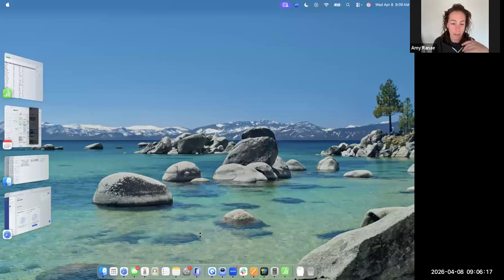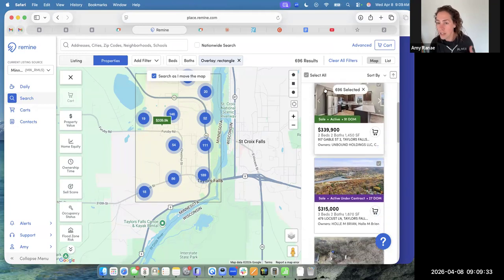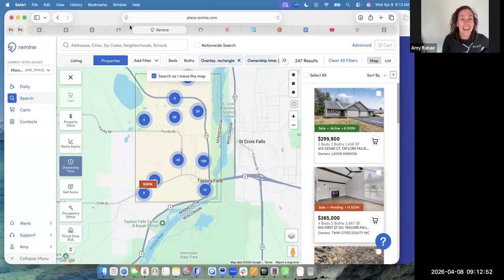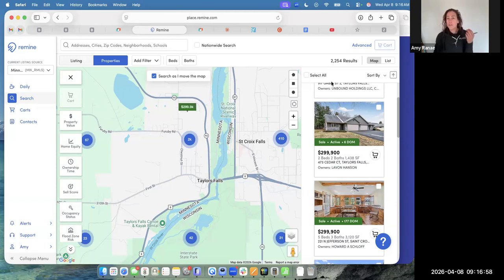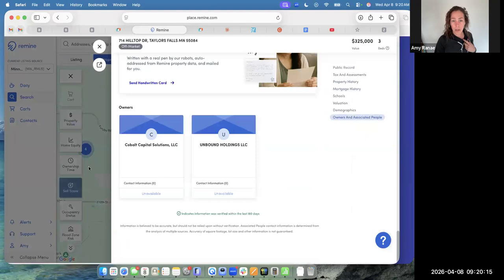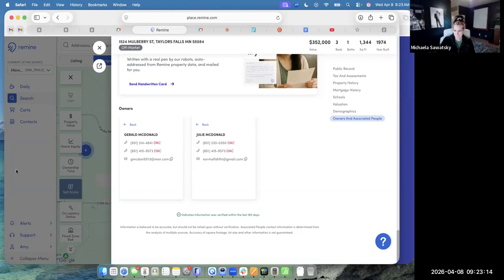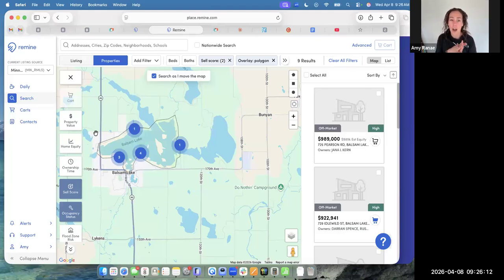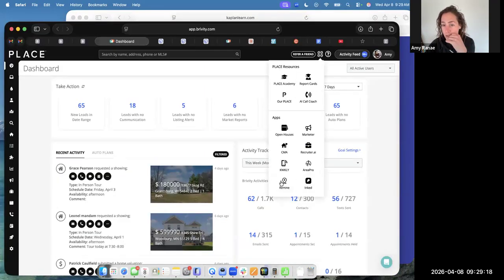The Prospecting Tool Top Agents Swear By (4 Ways to Use It)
If you're not using Remine, you're leaving deals on the table. In this week's webinar, I'm breaking down 4 ways agents at Brick & Banister use Remine to work smarter and win more business.
🔑 What we cover:

Finding off-market properties for buyers before anyone else
Identifying sellers before they even think about listing
Circle prospecting around your open houses to maximize every showing
Cleaning up your database so your follow-up actually hits

This is the kind of tool knowledge that separates busy agents from productive ones — and it's part of how we train every agent on our team.
📲 Curious about what it looks like to join a team that equips you to compete at a higher level? Reach out at brickandbanistrealestate.com.